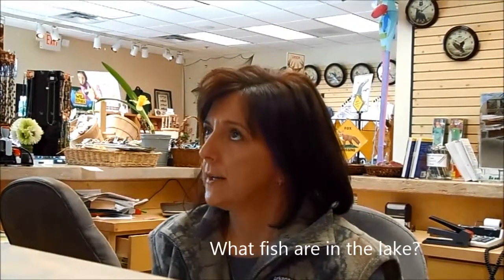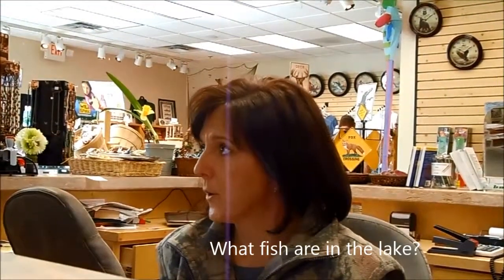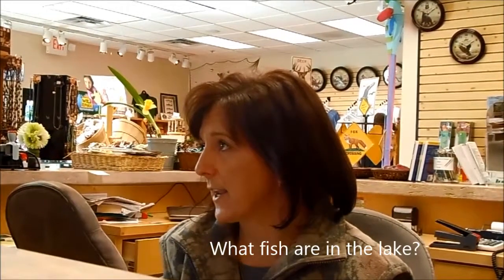Janet Huckabee Nature Center Interview Shortened